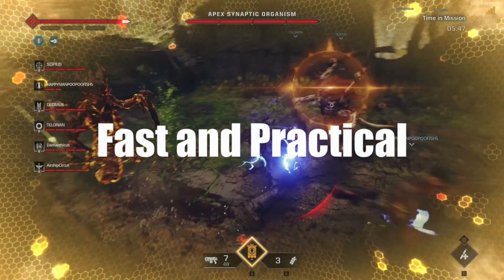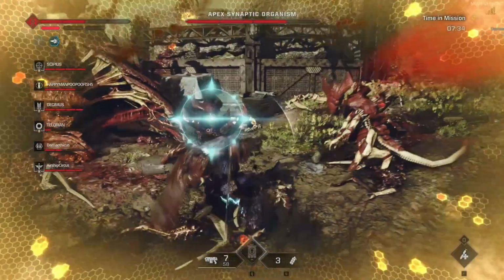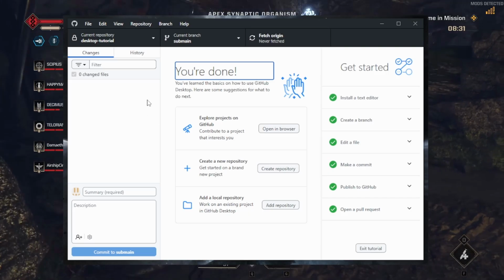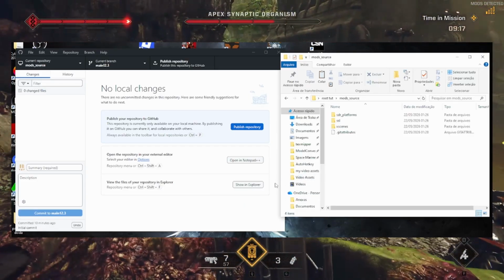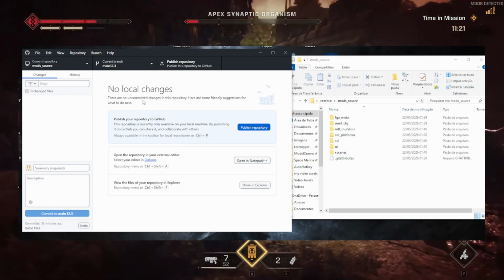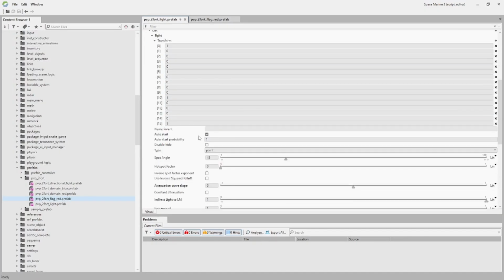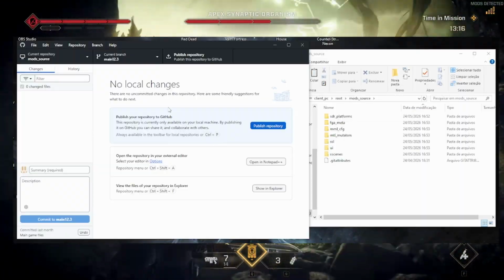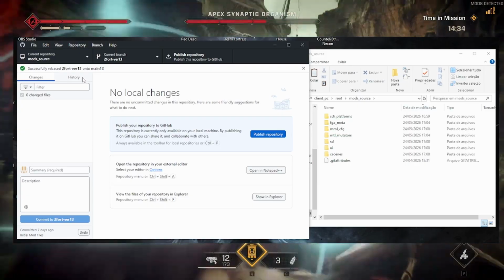SM2 Modding || How to use Github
A video tutorial on how to use Github for your modding experience, containing a background gameplay and some humor for entertainment.

Original tutorial made by @NeoKesha in the official modding discord server that I converted into a video for some visual guidance.

Chapters:
0:00 Intro
0:43 Why use Github?
2:52 Requirements
3:53 Setting up
6:46 Making your mod
9:05 Updating your mod
11:19 Conclusion